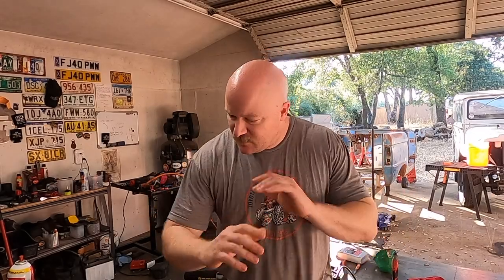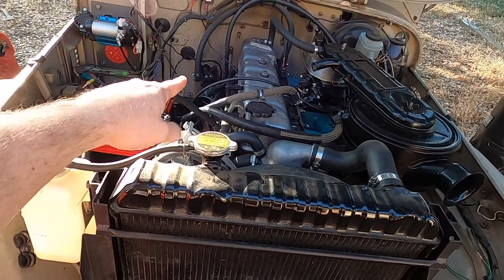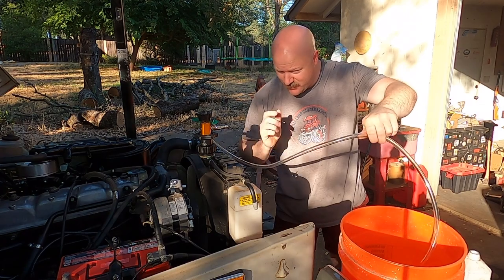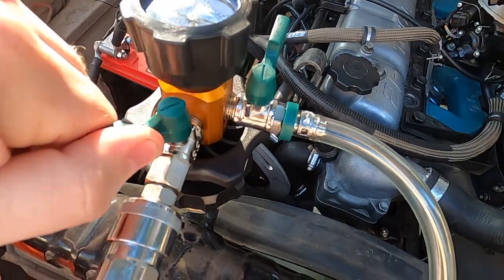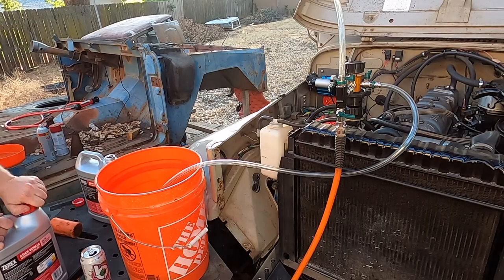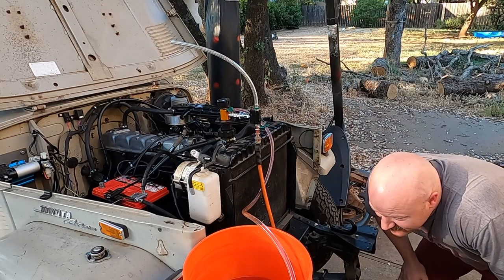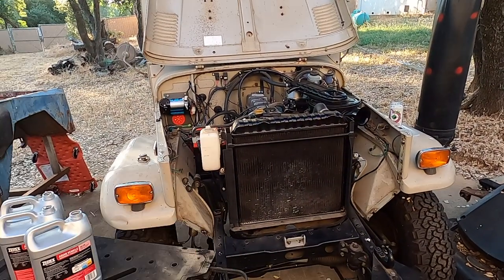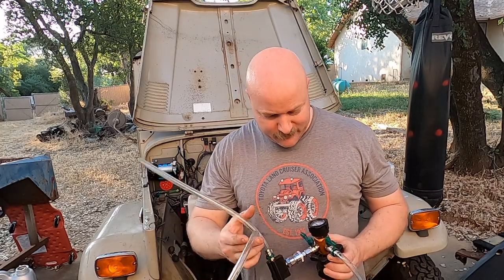OEM Tools Coolant System Refiller Kit, I Test It, No More Burping Coolant On Landcruisers.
Grab your Pepto-Bismal! Your burping says are over fellas. I snagged a OEM tools  coolant system refiller kit, and it’s a game changer. I struggle with even the most basic instruments and I managed to get this on the first time… might not be for everyone, but dang this thing works.